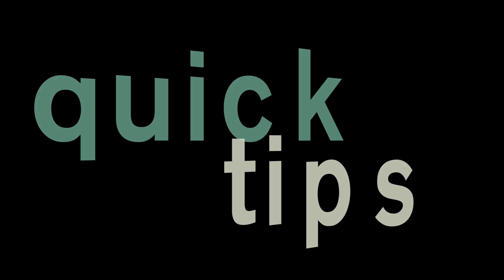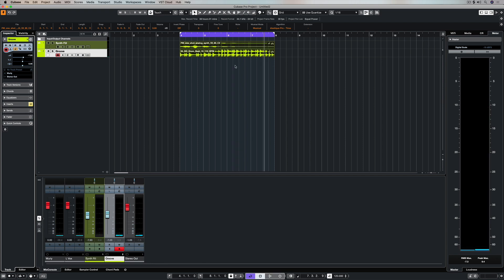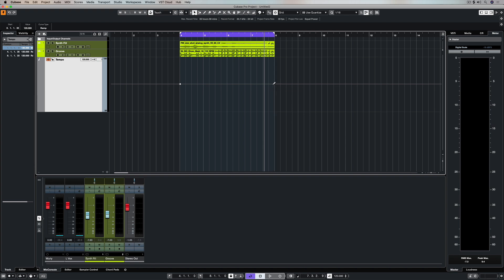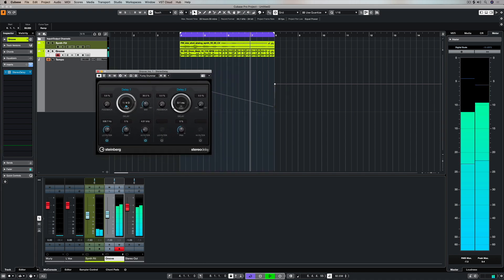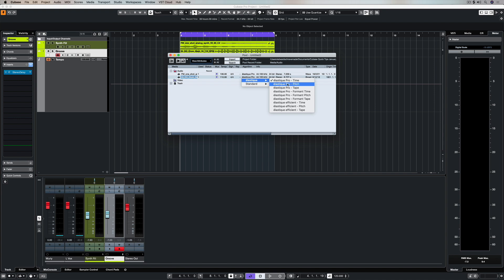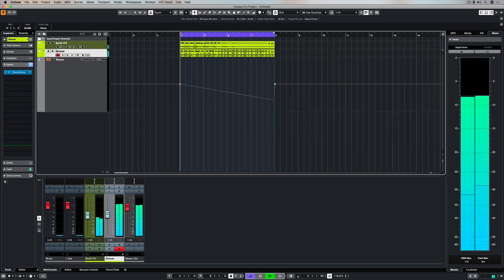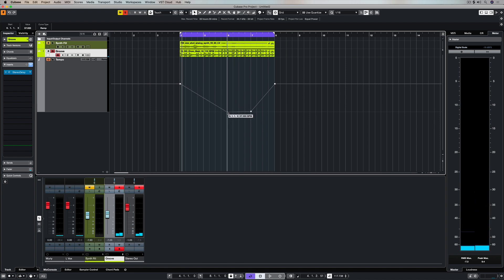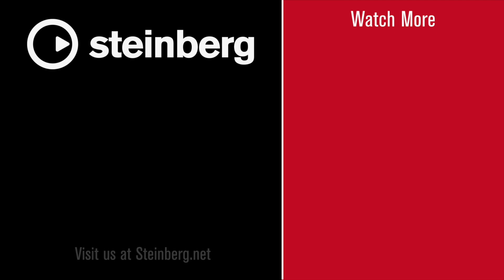How To Work With Different Pitch and Time Stretching Settings | Quick Tip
Cubase has exceptionally realistic time stretching and pitch correction algorithms. This video looks at the time stretching and how to work with different pitch in Cubase. You can change the pitch shift and time stretching settings, add a tempo track to create tempo changes which your music will follow, without your audio samples and loops losing sound quality, sync effects with tempo changes and more. You can mix and match the time stretching algorithm and pitch shift algorithm to create different effects, enhancing your unique musical signature to your DAW compositions.